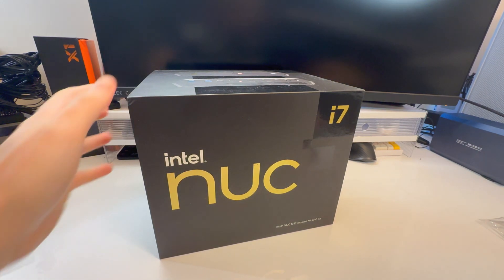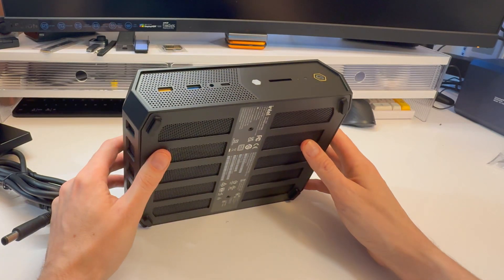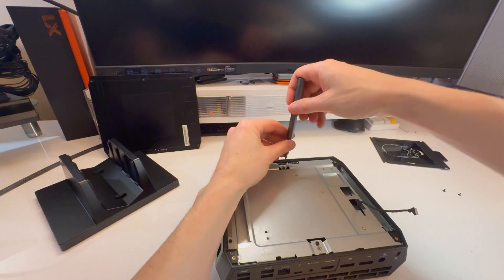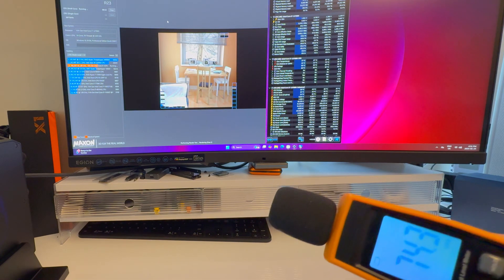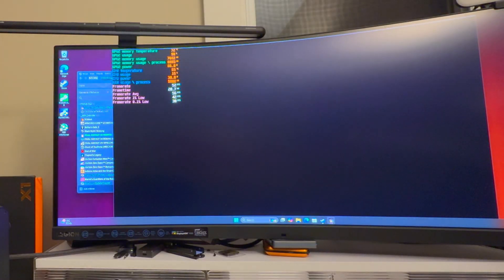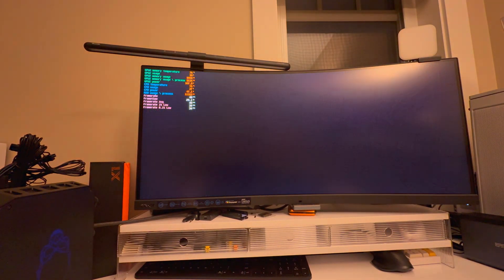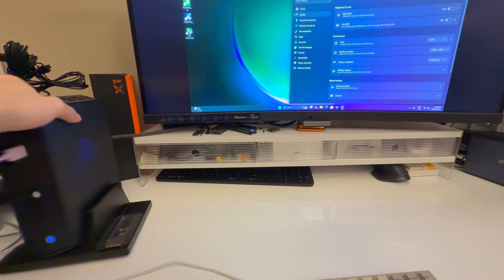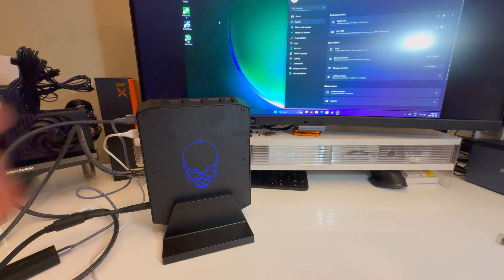Buy While You Can ! -- Intel NUC 12 - Serpent Canyon - ft. Intel Arc A770m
These are going on clearance, and now is the time to buy. Let's explore it together

- Amazon USA (Barebones)
- Amazon USA (Non Barebones)

Timeline:
0:00 Intro and Overview
2:32 Internals
3:46 Thermals and Noise (and scores)
6:19 Game Testing - Final Fantasy Rebirth
8:23 Game Testing Horgwarts
10:14 Conclusions